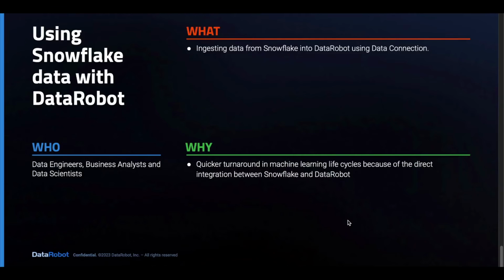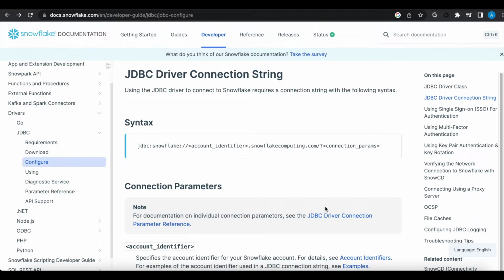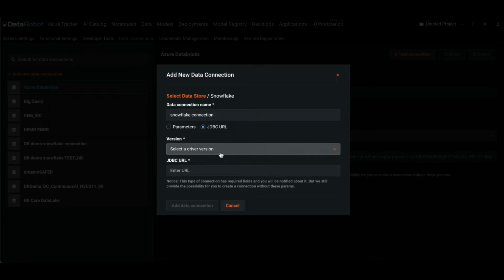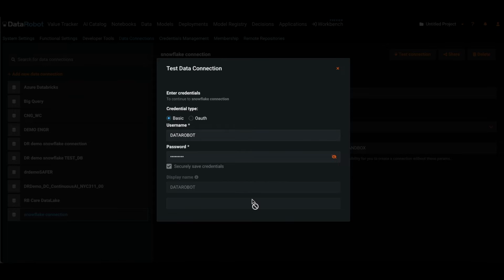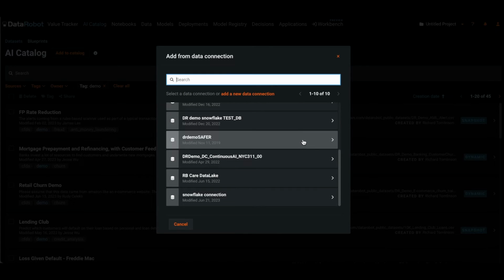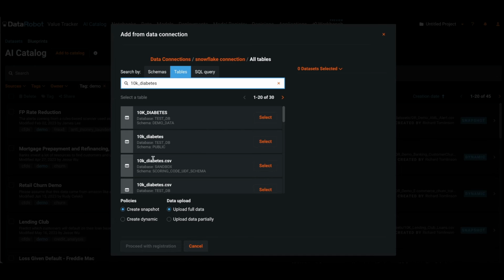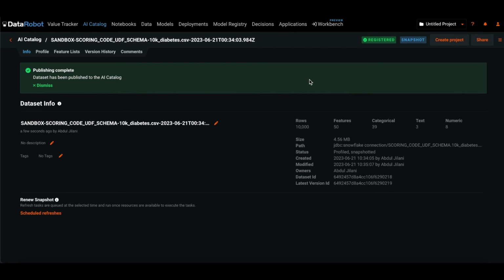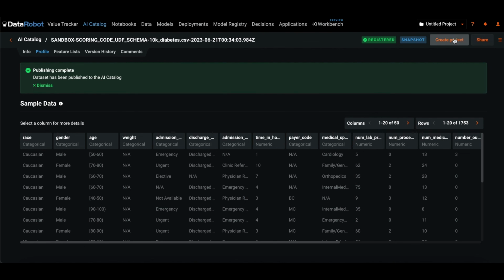How to Ingest Snowflake Data into DataRobot | Create a Snowflake Data Connection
Snowflake users can ingest data from Snowflake directly into DataRobot after creating a one-time data connection. This video shows how to create the data connection, how to test it and how to use it to pull data from a Snowflake table.

Content
In this video we will see how Snowflake users can use Snowflake data in DataRobot to build machine learning models. Using data connections available in DataRobot, users can ingest data from Snowflake directly into DataRobot without the need for any external tools. This helps in reducing the turnaround times in machine learning projects.

For this example we will be using JDBC based connectivity. Users can find the details for their connection parameters from the Snowflake documentation shown here.

We have our JDBC parameters. We can connect the Snowflake from data report using data connections. We can select Data Connections from here. Add a new connection. Select Snowflake.

We can either give parameters individually or we can just specify a database URL. First we select the driver. Let's select the recommended one. Paste our JDBC URL. Add data connection.

Now let us test the connection. Here we have to give our Snowflake authentication. And it is now testing our connection. So it's successful. So let's go back to AI Catalog, and then pull in data from Snowflake. What we can do is select 'Add a Catalog' and then 'Existing Data Connection'.

Let's select Snowflake connection that we just created. We use our credentials that have been saved. Yeah and we have all the schemas and the tables. Let us select a table.

DataRobot is fetching the tables from Snowflake. And now we can select table, proceed with registration. We are currently creating a snapshot, and it will be a static snapshot, but we can also create dynamic snapshots that can be scheduled. So here it is registering the table.

Once the table is completely registered, you will be able to see the table from Snowflake in DataRobot. You can see that DataRobot has already created and is showing the sample data and it has also done the exploratory data analysis initially. So data is available. Now you can just go and create a project.